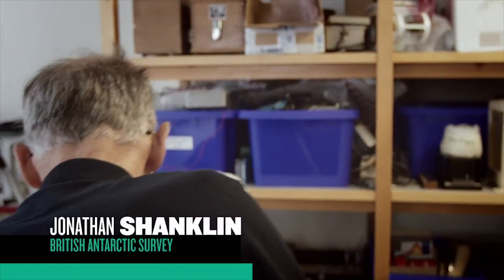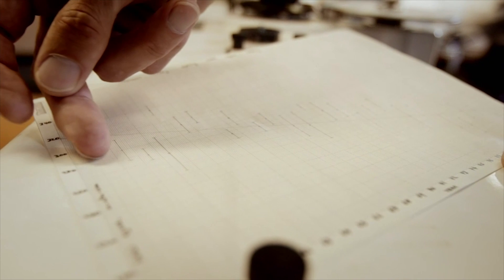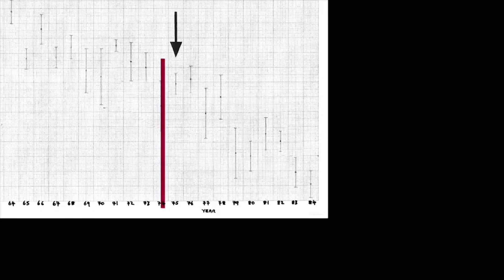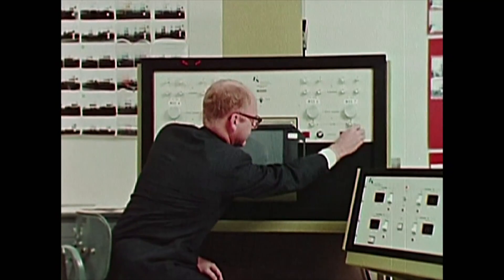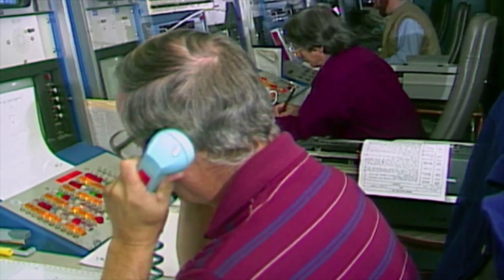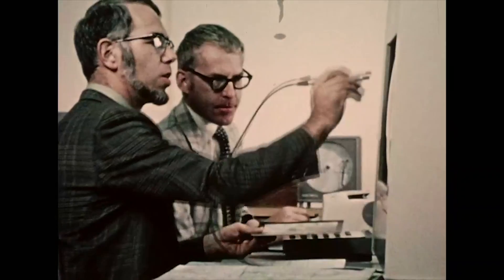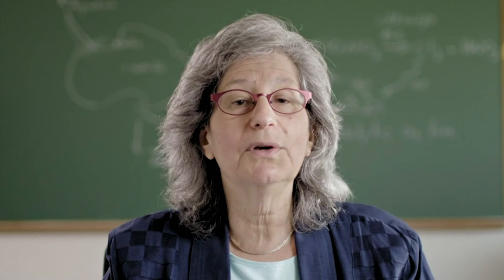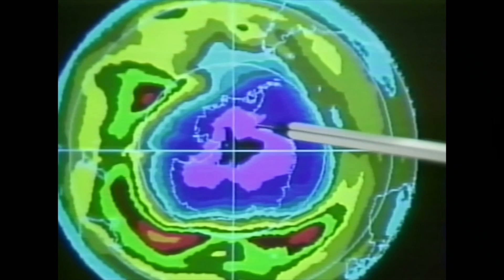How One Man Proved NASA Wrong | Saving Planet Earth: Fixing A Hole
In this David Tennant narrated documentary, we meet Jonathan Shanklin, a man who took it upon himself to figure out why the ozone layer was thinning and decided to inform NASA of his findings.